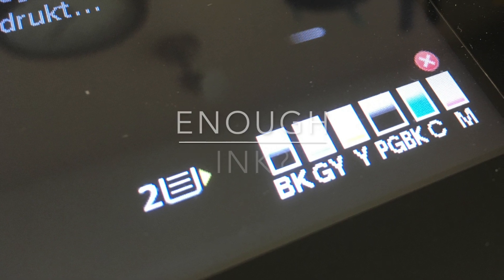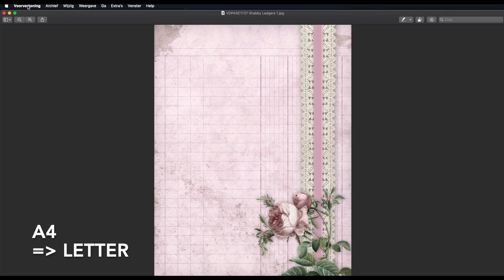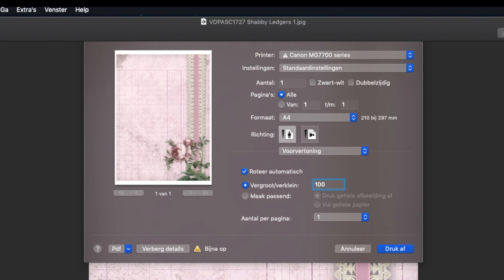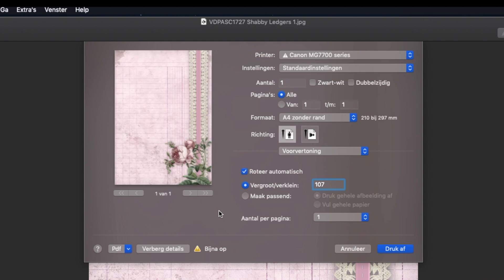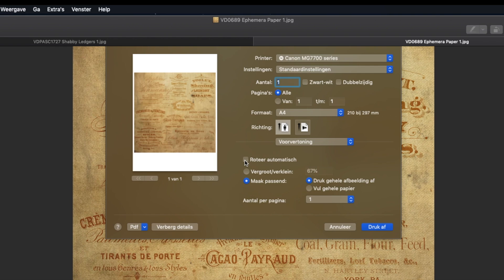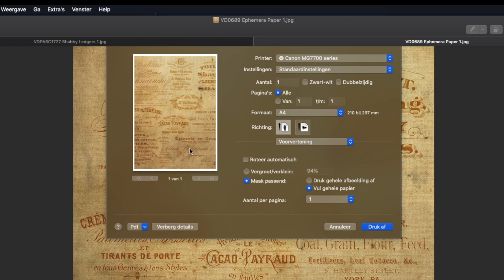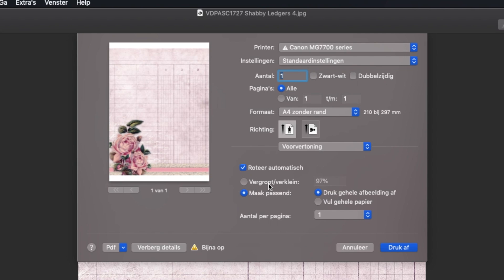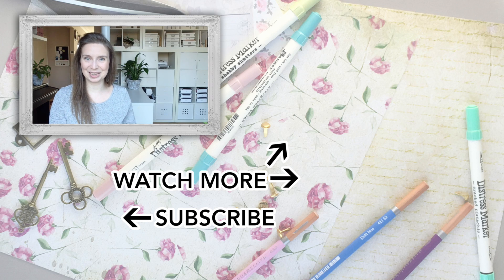BASIC TIPS to print digital papers for crafting | TUTORIAL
This video shows you a few ideas how to print digital papers for your crafting. I hope this can inspire you to look further into your own printer options.

I use a Canon MG7750 in this video tutorial. It's not available anymore, but Canon only made more evolved printers afterwards.

Start tutorial: 1:00

PAPERS USED IN VIDEO

INSPIRING LINKS

GET INSPIRED